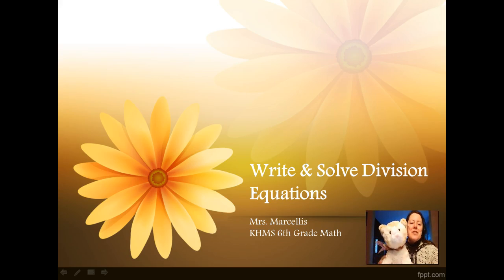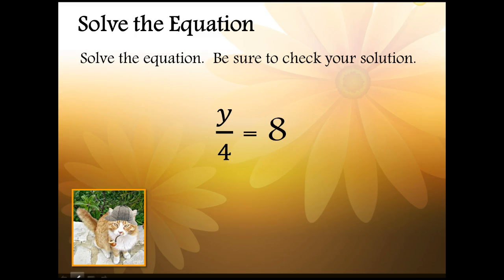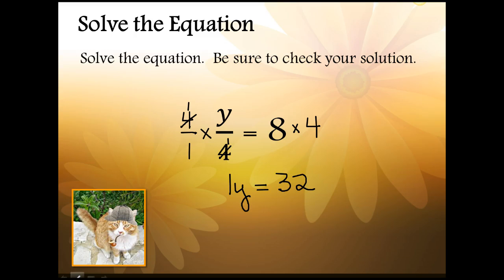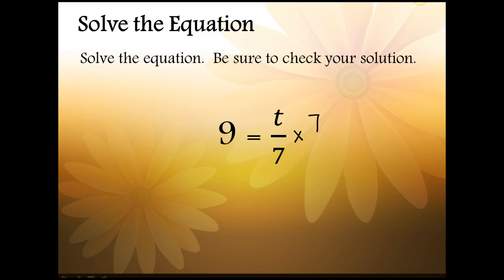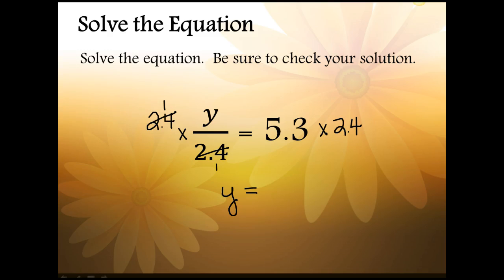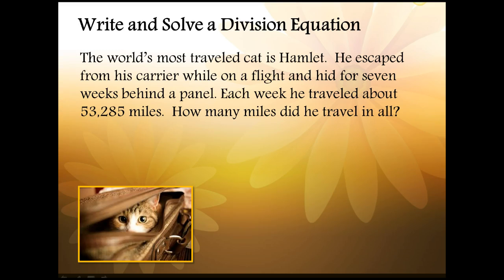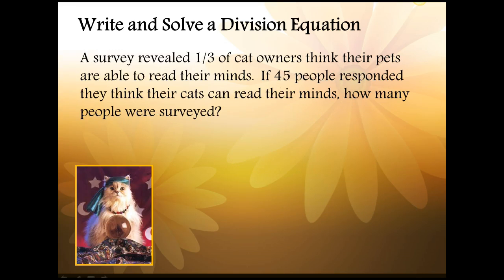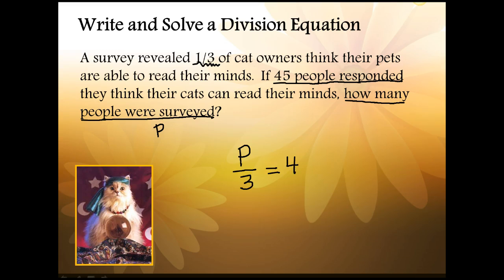Write and Solve Division Equations